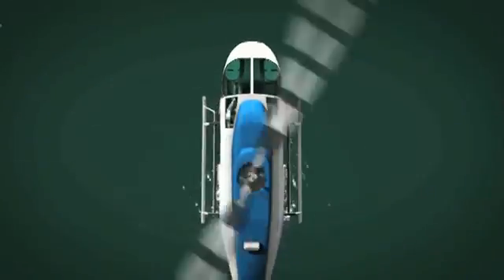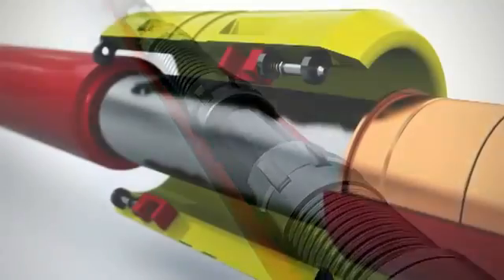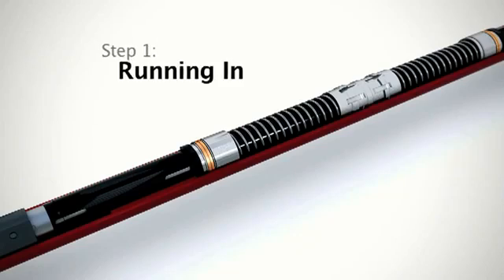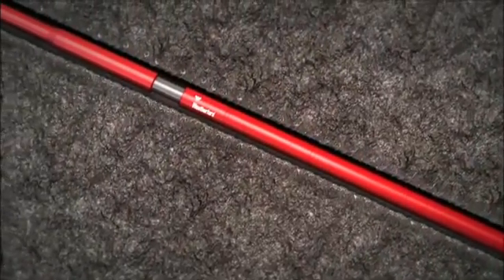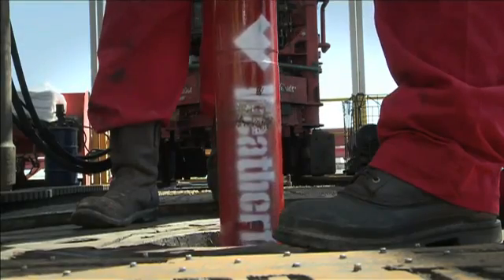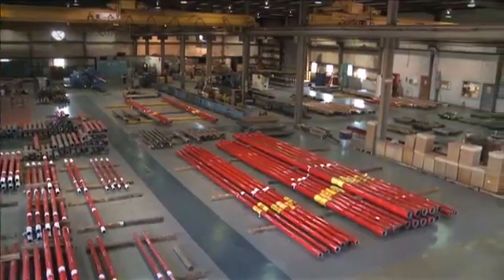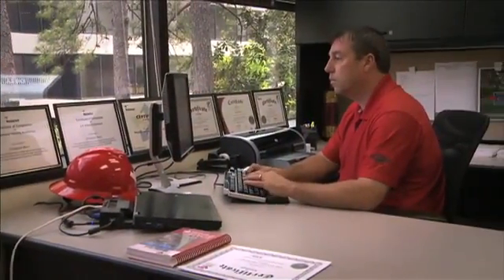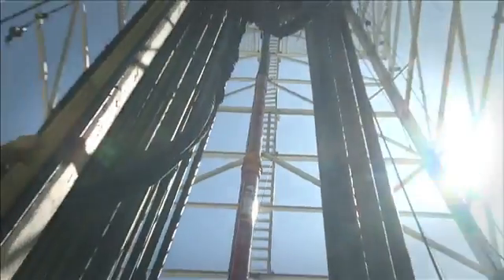Weatherford Drilling Jars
"Weatherford's drilling tools are recognized as the standard for jars in the industry. Rigid quality standards have kept these jars working in adverse environments to keep your drilling or fishing operation moving forward.

Select from an array of types and sizes as well as other downhole tools such as shock absorbers, lubricated bumper subs, HyPulse Jar Slinger® shock jars and downhole drilling motors.